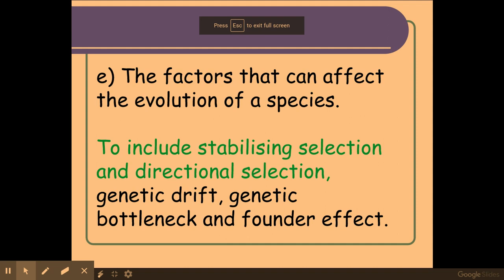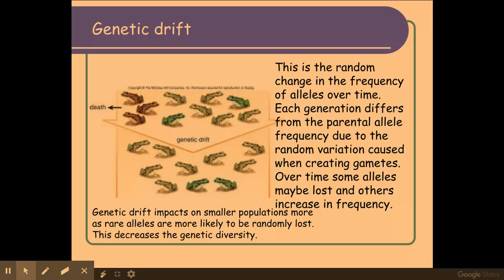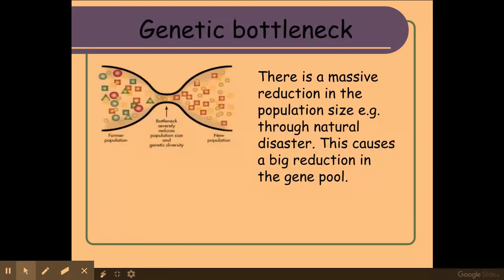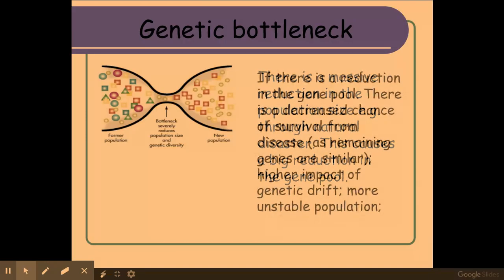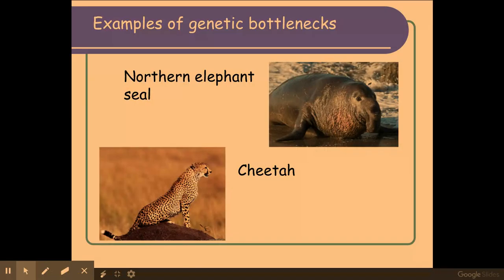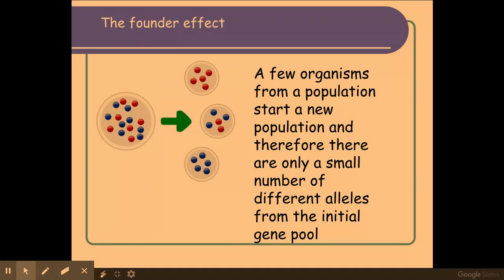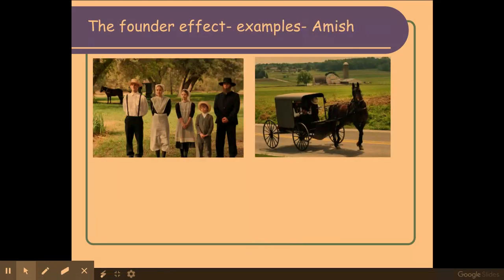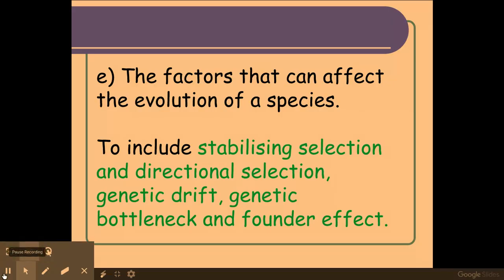6.1.2 Patterns of inheritance e) Genetic Drift, Genetic bottleneck, The founder effect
6.1.2 Patterns of inheritance
PART2 e) The factors that can affect the evolution of a species.

To include stabilising selection and directional selection, genetic drift, genetic bottleneck and founder effect